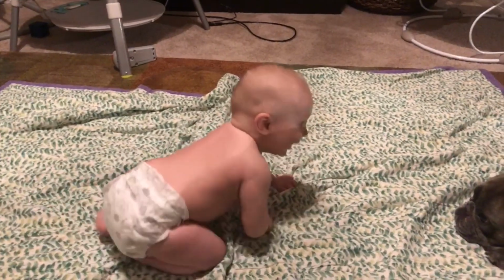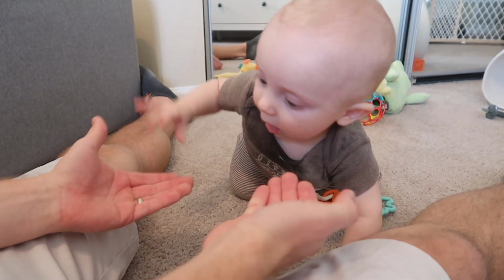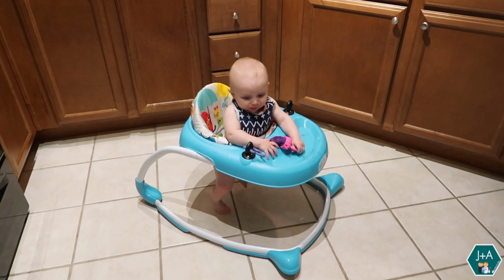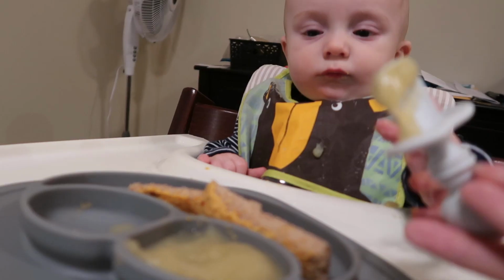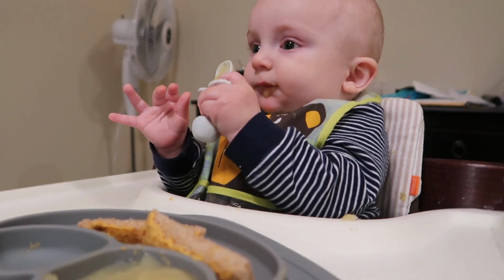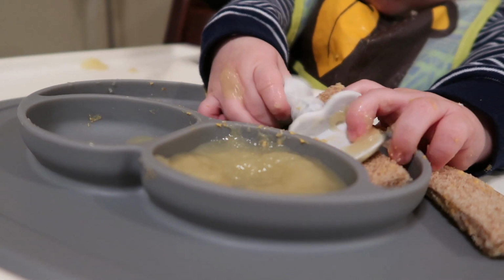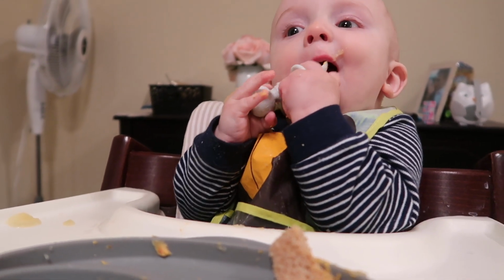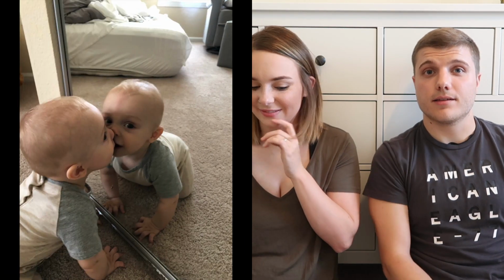6 MONTH BABY UPDATE! CRAWLING, BLW, SLEEP TRAINING, AND MORE!!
Thanks for checking out Taren's 6 month update! We can't believe that our little man is half a year old already... time really does fly! In this video we discuss all things Taren including how big he is at 6 months old, how he is sleeping, how starting solids/baby led weaning is going, all of his favorite things and much much more!

➤ Thank you to everyone who watches our videos, subscribes and supports our channel! It is so special that we get to have you guys following along on our journey. 🤗